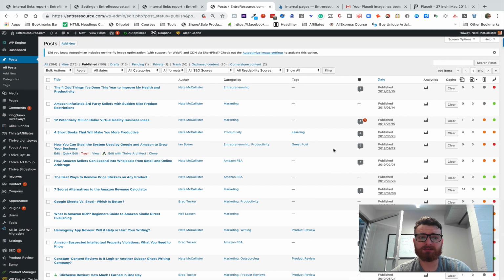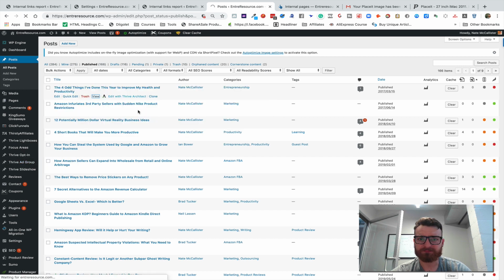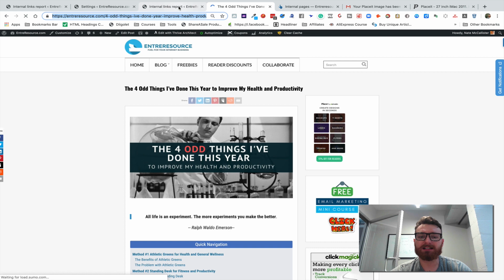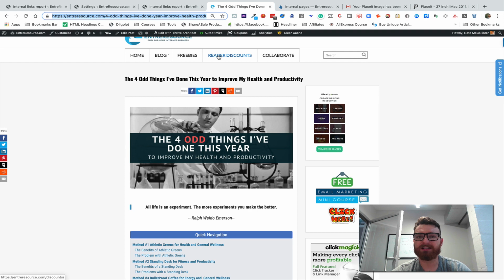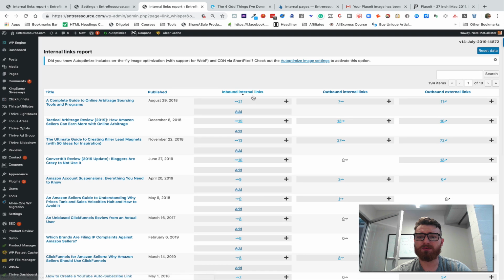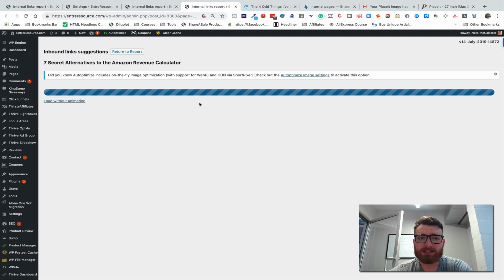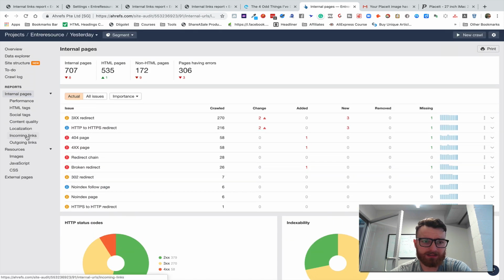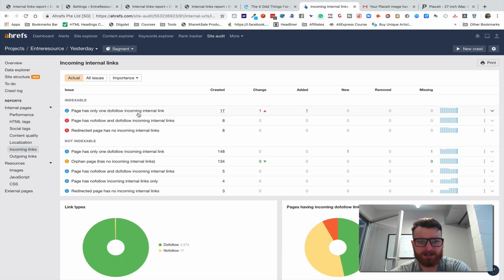Link Whisper Review: Blazing Fast Internal Link Building Wordpress Plugin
Link Whisper is a Wordpress plugin that helps you add internal links to your existing blog posts in a flash. It is a GAMECHANGER for SEO.

Internal link building is a critical aspect of SEO. Without solid internal linking, your site won't be as visible in Google.

The problem with internal link building is that it is really hard! It's time consuming and tedious.

Spencer Haws of Niche Pursuits created a Wordpress plugin that makes internal link building a breeze.

This is my favorite Wordpress plugin of 2019!